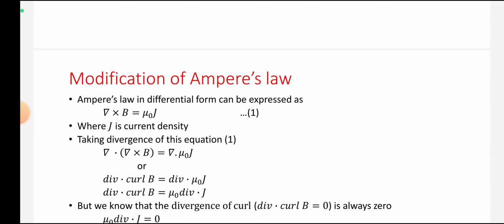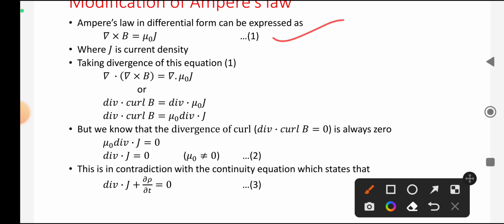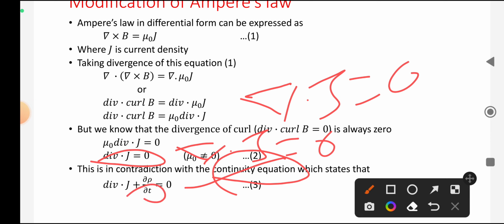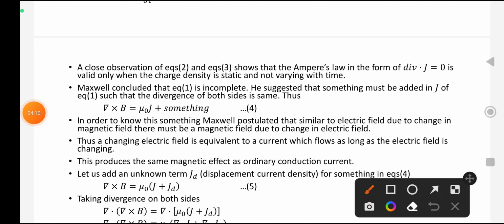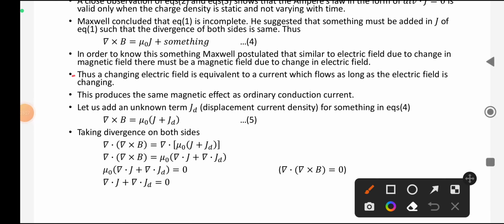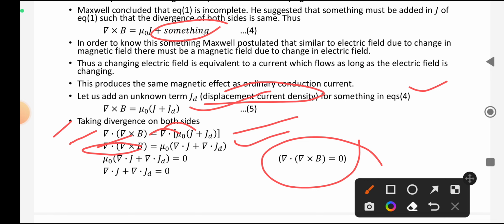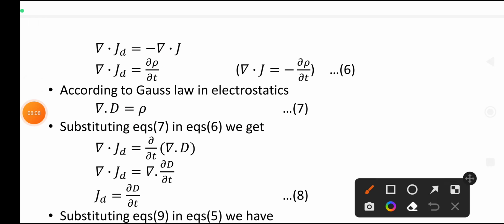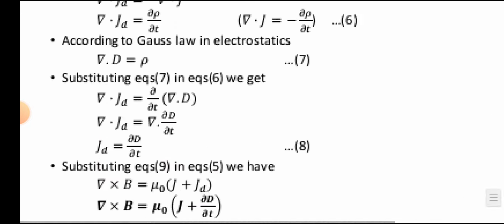Modification of Ampere's law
Modification of Ampere's law from EMI